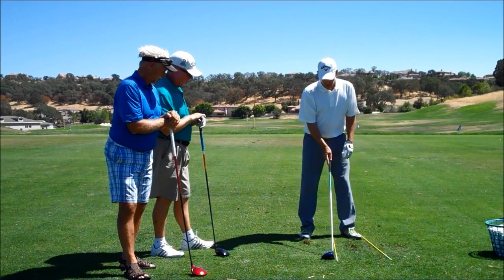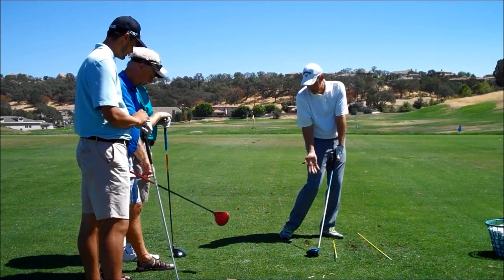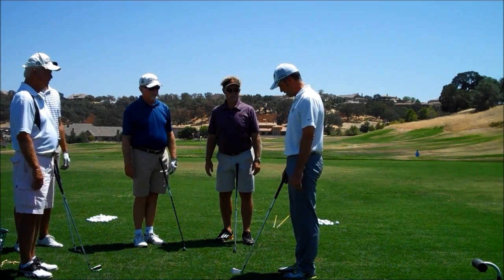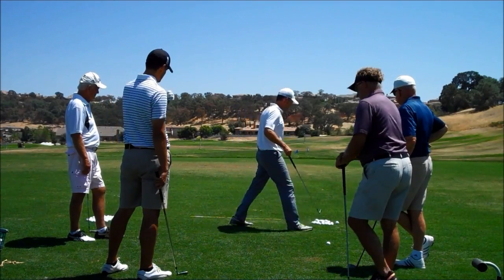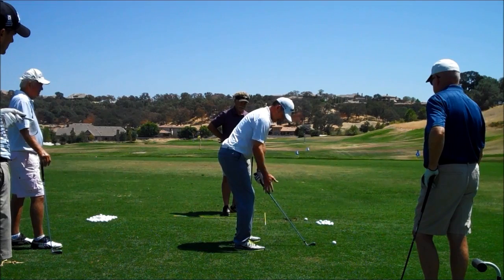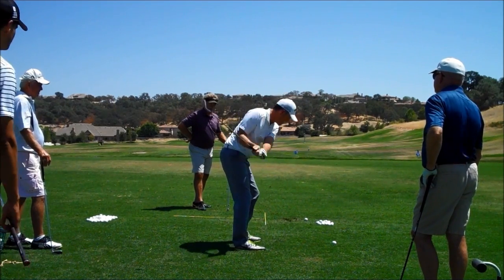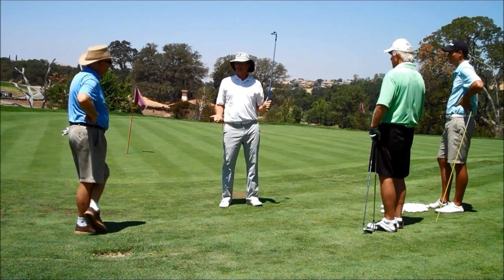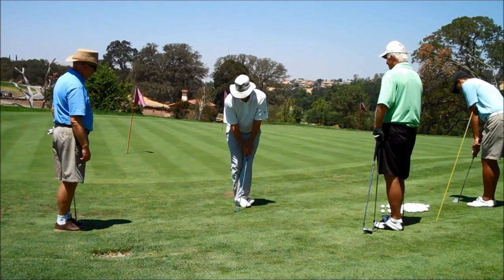Pre swing & In swing Video 5